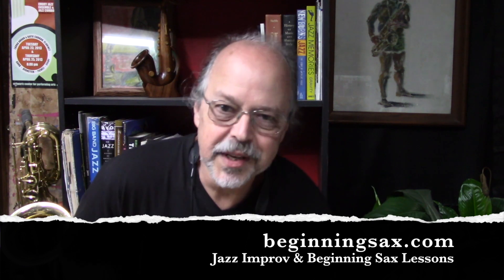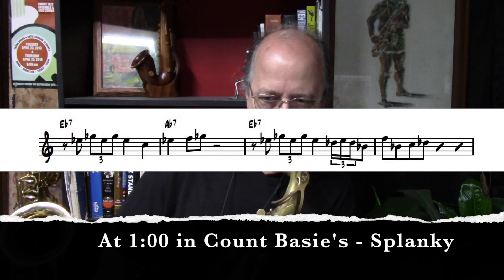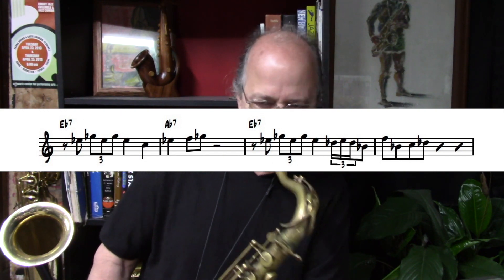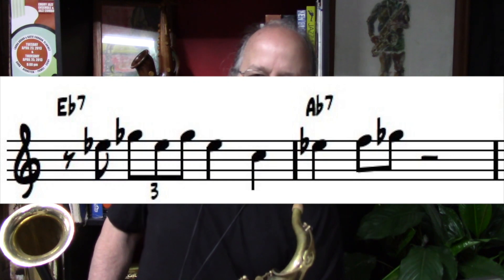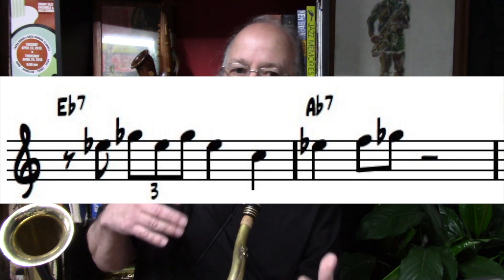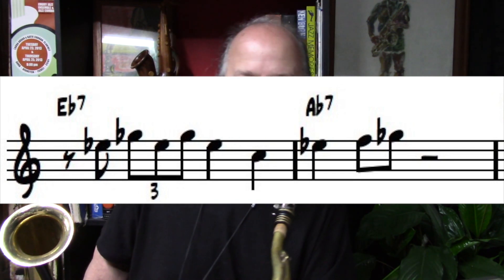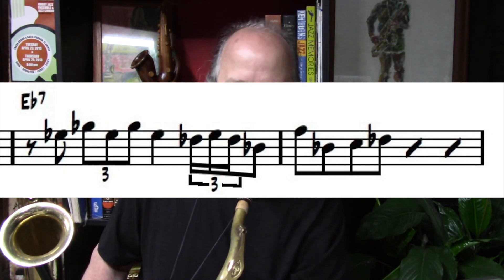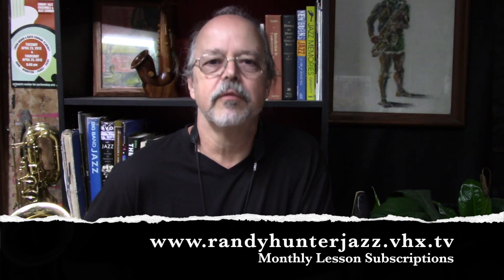Greatest Jazz Saxophone Blues Motifs #16 ala Frank Foster on Count Basie's tune, Splanky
This greatest jazz saxophone blues motif was taken from Frank Foster's Tenor Sax solo on Count Basie's recording of his big band classic, Splanky. This one a classic example of the common blues phrasing technique, Call and Response, on a blues in the tenor sax key of E Flat.

Randy Hunter
- Jazz Improv & Beginning Sax Lessons
Jazz Saxophone Instructor
Atlanta